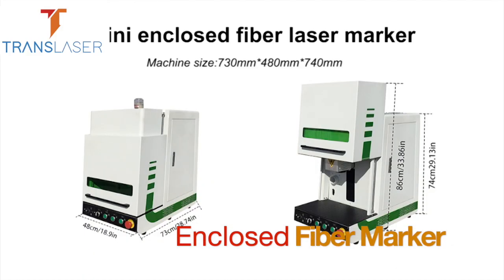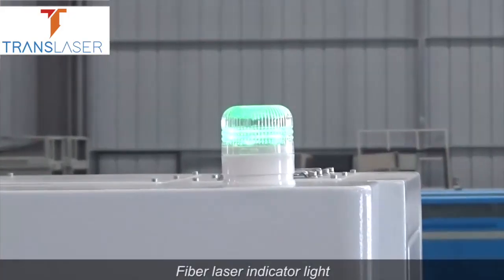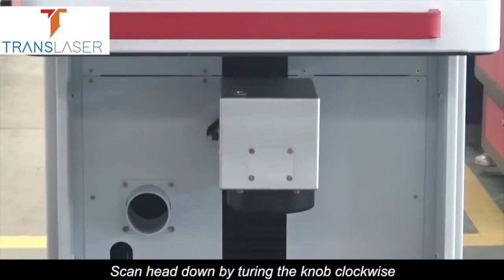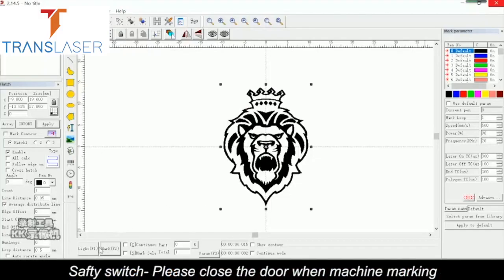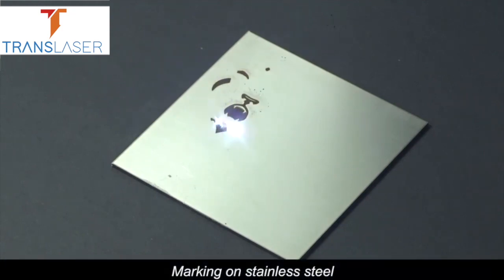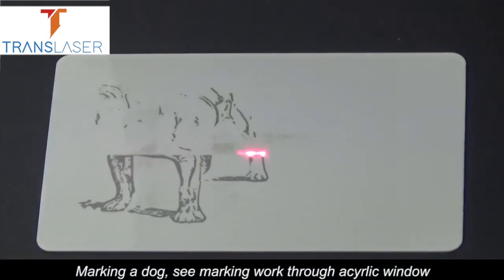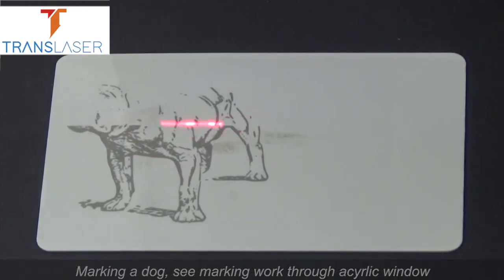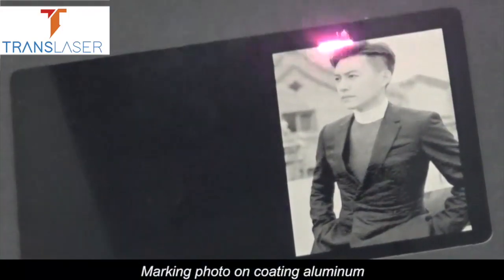Máquina de gravação a laser Fibra com porta - Enclosed Mini Fiber Laser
Conheça mais do modelo Enclosed Mini Fiber Laser.

Disponíveis nas potências: 20w, 30w e 50w.